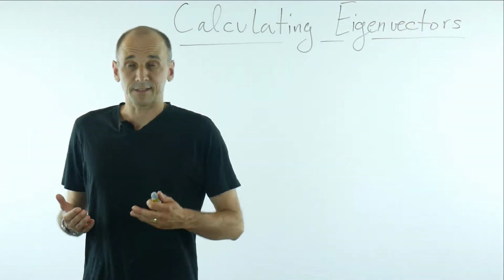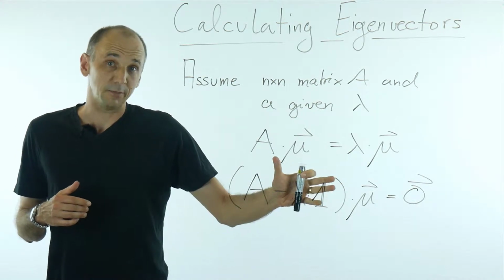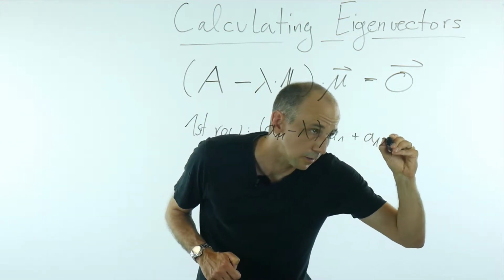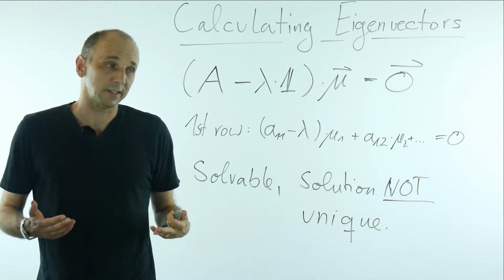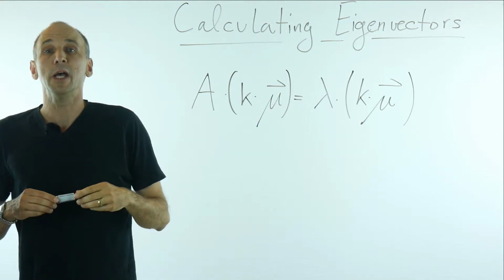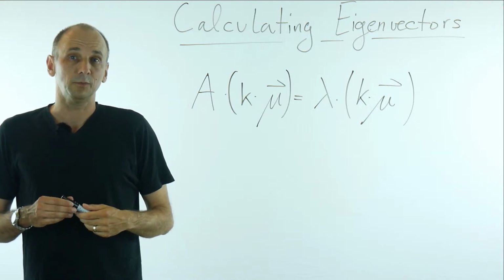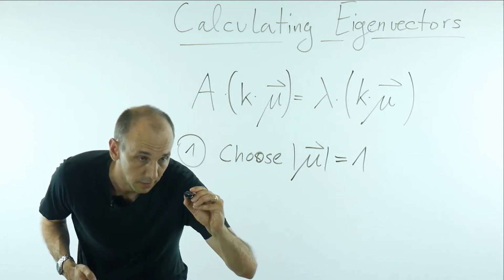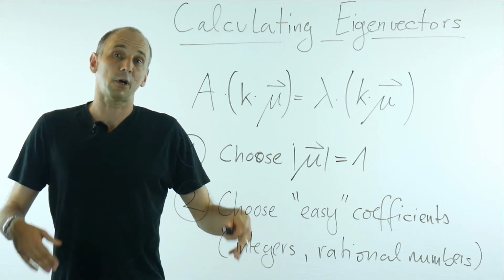Calculation of Eigenvectors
Part three of a series on eigenvalues and eigenvectors.